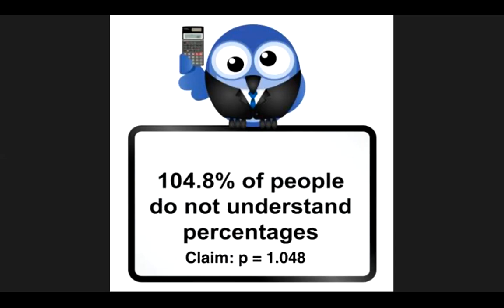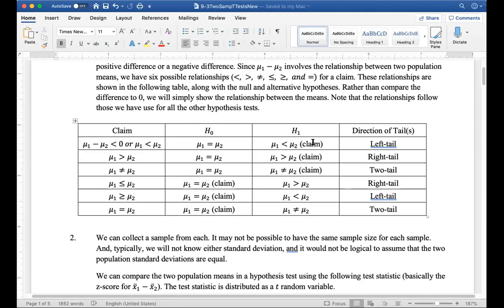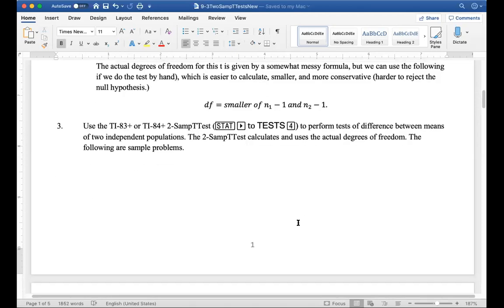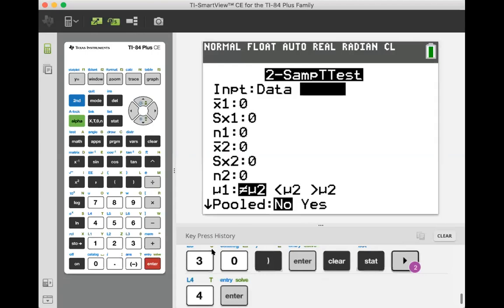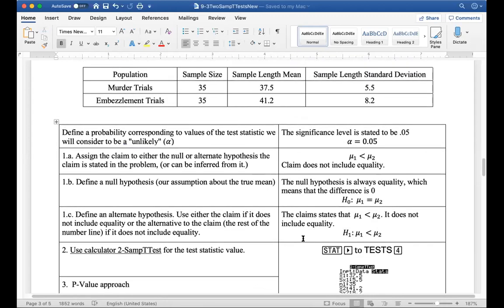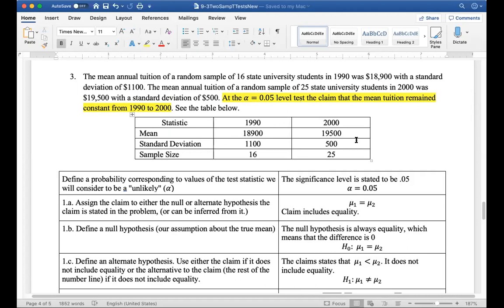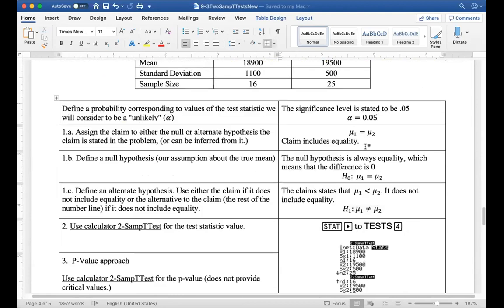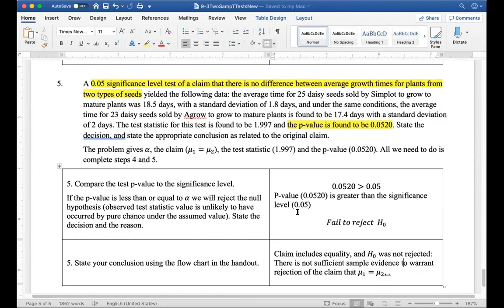Hypothesis Tests of Difference Between Two Means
Problems involving hypothesis tests of difference between two means.